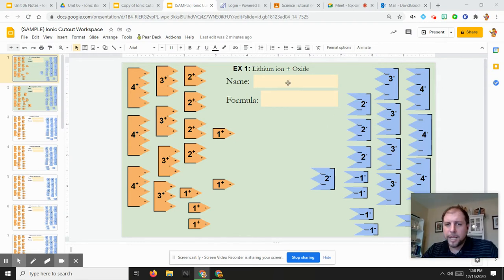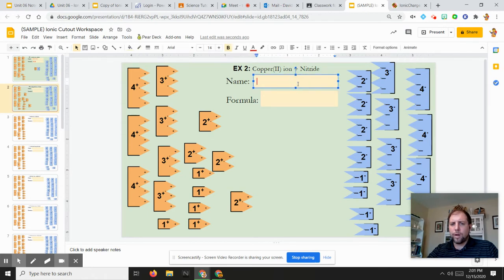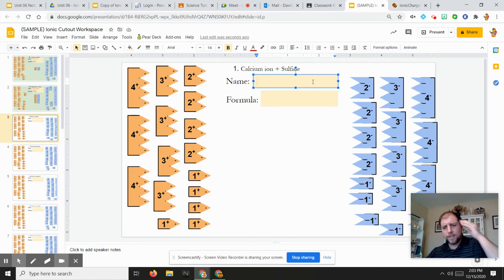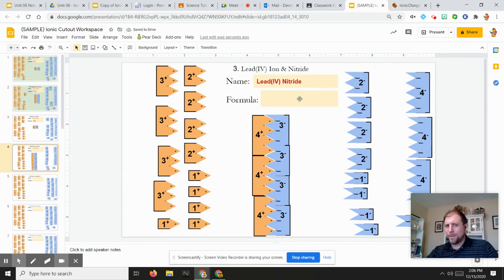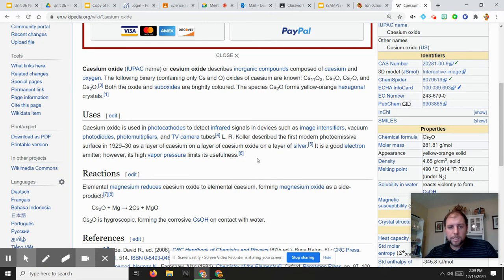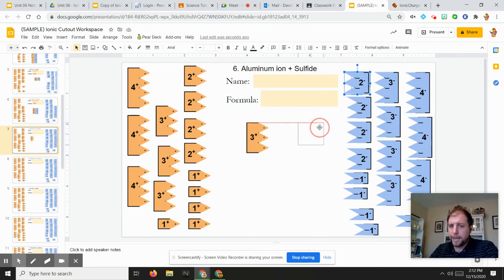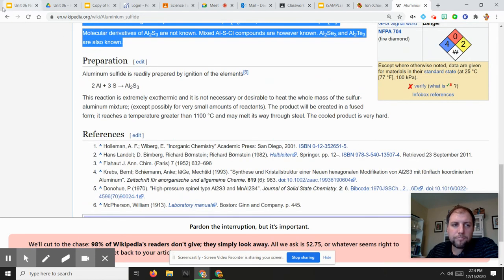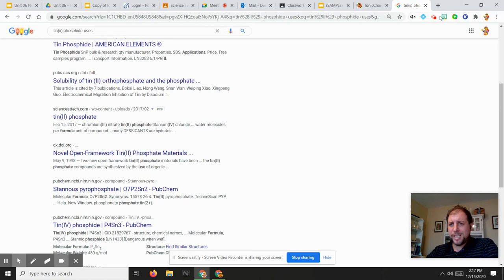Mini-Lab: Ionic Cutout Help